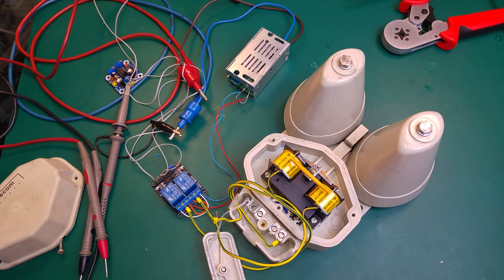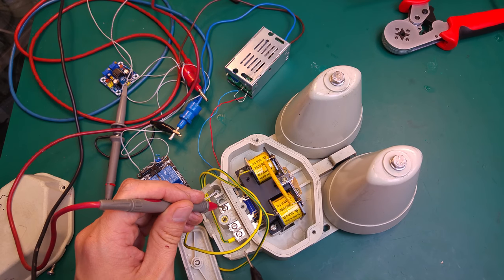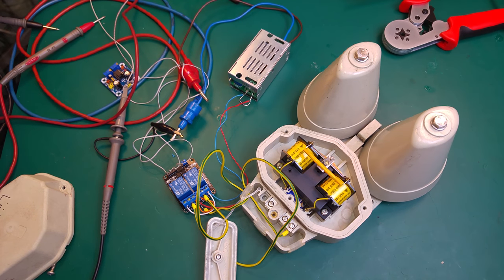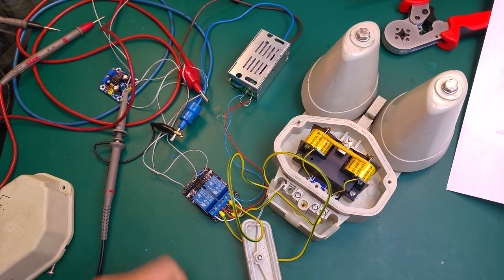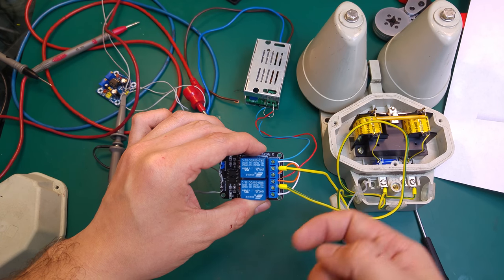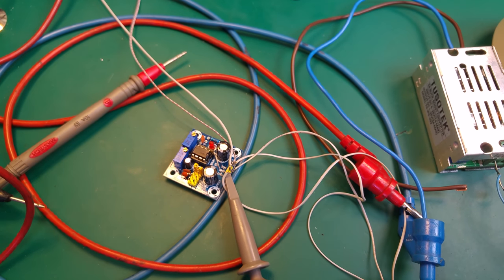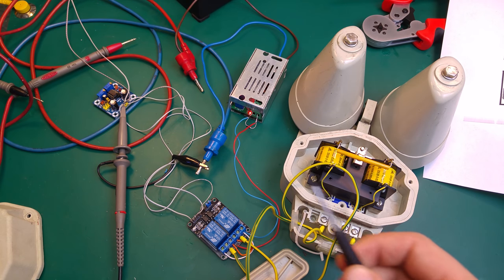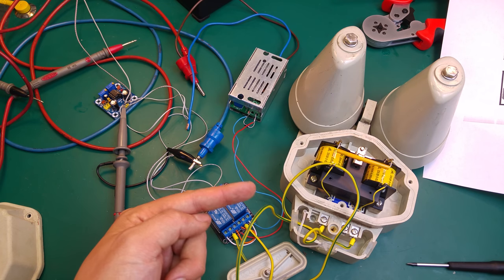relay mechanical DC-AC converter ringing phone bell using NE555 square signal generator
Quick test of concept that NE555 square signal generator could drive mechanical H-Bridge (using 2 relays)  to ring phone bell from DC source.
Keep in mind this is just experiment to prove can it be done.
In final project i'm going use semiconductor h-bridge module.
Using relays You are limited in frequency and they will probably fail quite fast from often switching.